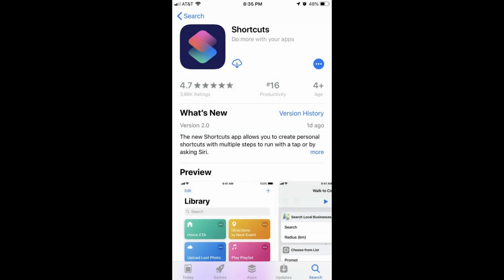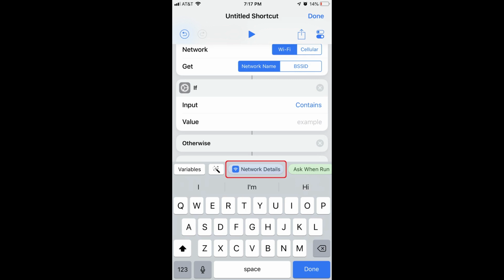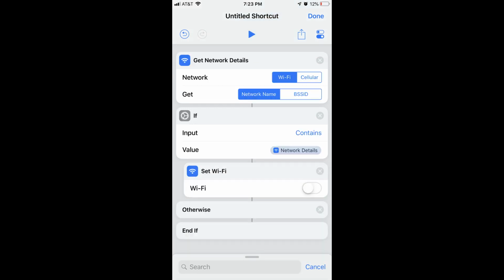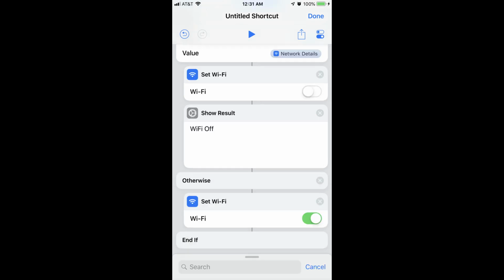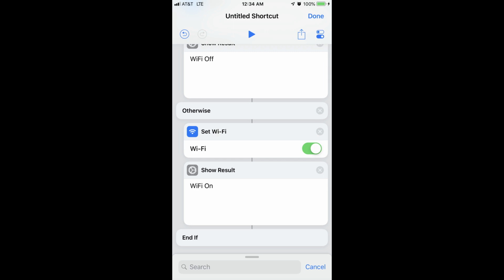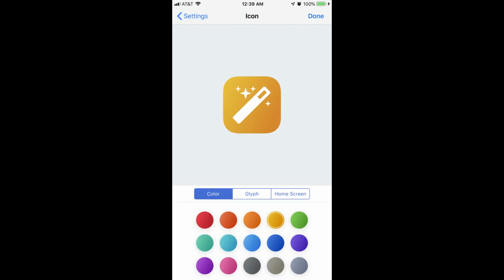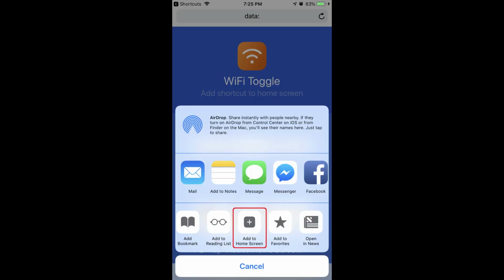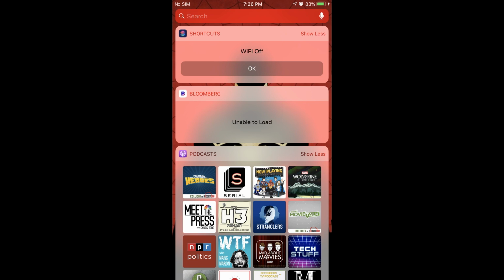How to Make iPhone or iPad WiFi Toggle Shortcut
This video shows you how to turn your iPhone or iPad WiFi off permanently using a Shortcuts workflow.

Video Transcript:
Step 1. Navigate to the App Store and install the Shortcuts app from Apple if you haven't installed it already.

Step 2. Launch the "Shortcuts" app. The Library screen appears.

Step 3. Tap "Create Shortcut" on the Library screen. The Untitled Shortcut screen appears.

Step 4. Tap inside of the Search field toward the bottom of the screen, and then enter "Get Network Details." Tap "Get Network Details" in the Scripting section. The Get Network Details item appears in your Shortcut workflow.

Step 5. Tap inside of the Search field again, and then enter "If." Select "If" in the Scripting section. The If item is added to your Shortcut workflow.

Step 6. Tap the "Value" field in the If Shortcut workflow item, and then tap to select "Network Details" in the row of options that appear along the bottom of the screen. You'll see Network Details populate in the Value field. Tap the blue "Done" button to close the keyboard on the lower part of the screen.

Step 7. Tap inside of the Search field again, and then enter "Set WiFi." Tap "Set Wi-Fi" in the Scripting section. Set Wi-Fi now appears in your Shortcut workflow.

Step 8. Tap the toggle to the right of Wi-Fi in the Set Wi-Fi Shortcut workflow item, and set it to "Off."

Step 9. Perform a long press against the Set Wi-Fi workflow item, and then move it up above Otherwise in the Shortcut workflow.

Step 10. Tap inside of the Search field again, and then enter "Show Result." Tap "Show Result" in the Scripting section. Show Result now appears in your Shortcut workflow.

Step 11. Perform a long press against the Show Result workflow item, and then move it up above Otherwise in the Shortcut workflow. Tap "Enter text" in the Show Result item, enter "WiFi Off," and then tap "Done."

Step 12. Tap inside of the Search field again, and then tap "Set Wi-Fi" in the Scripting section. Set Wi-Fi now appears in your Shortcut workflow again. Leave the Wi-Fi toggle in this Shortcut workflow item set to "On."

Step 13. Perform a long press against the Set Wi-Fi workflow item, and then move it up above End If in the Shortcut workflow. The End If item should be the only Shortcut workflow item after the second Set Wi-Fi item.

Step 14. Tap inside of the Search field again, and then enter "Show Result." Tap "Show Result" in the Scripting section. Show Result now appears in your Shortcut workflow.

Step 15. Perform a long press against the Show Result workflow item, and then move it up above End If in the Shortcut workflow. Tap "Enter text" in the Show Result item, enter "WiFi On," and then tap "Done."

Step 16. Now let's test your Shortcut workflow for quickly turning your iPhone or iPad WiFi on and off. Tap the "Play" button at the top of your Shortcut workflow item. If you're not currently connected to WiFi, you should see the WiFi On message appear on your screen. Now tap the "Play" button again. The WiFi Off message should appear.

Step 17. Tap the "Settings" icon in the upper right corner of the screen. The Settings icon image features two toggles on it. The Settings screen appears.

Step 18. Tap the "Name" field and then give your Shortcut workflow a name. In this example, I'll name mine "WiFi Toggle."

Step 19. Tap the "Icon" field. The Icon screen appears. Choose a background color for the home screen app that will be associated with your Shortcut workflow, and then tap the "Glyph" tab to select an icon. I'll choose the standard WiFi icon.

Step 20. I'll bypass adding this Shortcut workflow to Siri, because you can already ask Siri to turn your WiFi on or off -- and not on a temporary basis like in the Control Panel.

Step 21. Let's jump down and tap "Add to Home Screen." A Safari web browser screen appears, displaying instructions to save your Shortcut workflow as a home screen icon. Tap the "Share" icon along the bottom of the home screen, and then tap "Add to Home Screen." Tap "Add" in the upper right corner of the next screen to add your Shortcut workflow to your home screen. The screen will close and you'll be returned to your iPhone or iPad home screen, where you'll see your new Shortcut workflow icon. You can now tap your newly created home screen icon to open the workflow in Shortcuts, where you can tap to run it to turn your WiFi on or off. However, there's an even faster way to do this -- by adding Shortcuts to your Widget menu.

Step 22. Swipe right on your iPhone or iPad home screen until you arrive at your Widget menu. Locate the icon associated with the WiFi toggle you created in the Shortcuts section, and then tap it once to turn your WiFi off. Tap it again to turn your WiFi on.